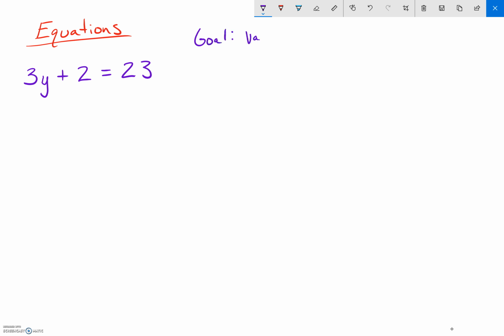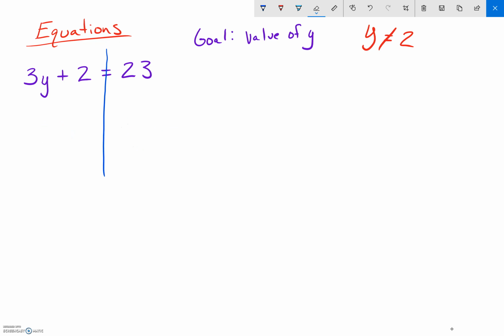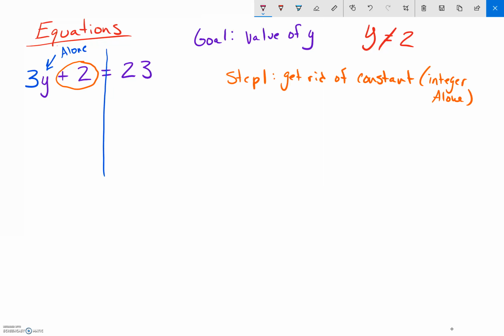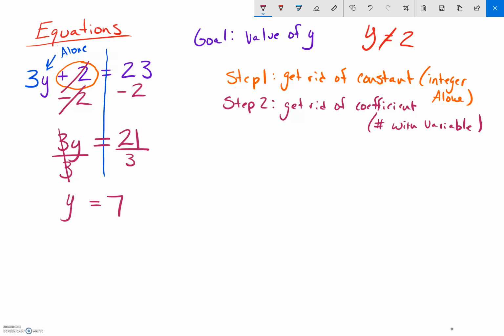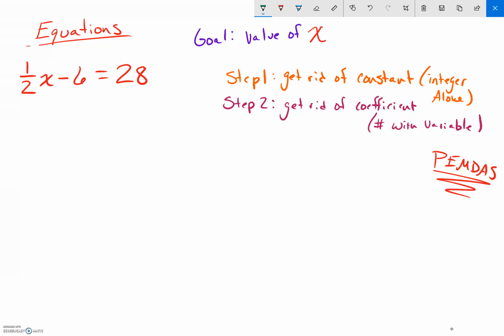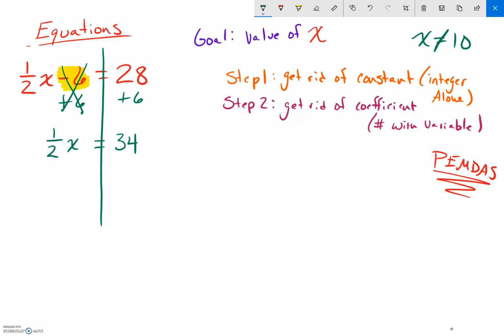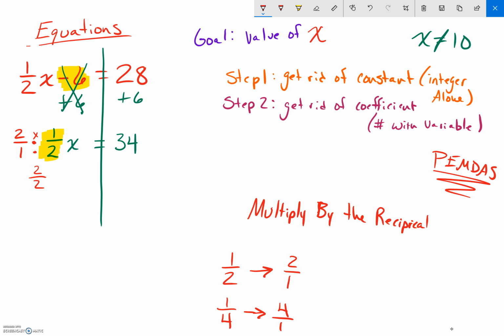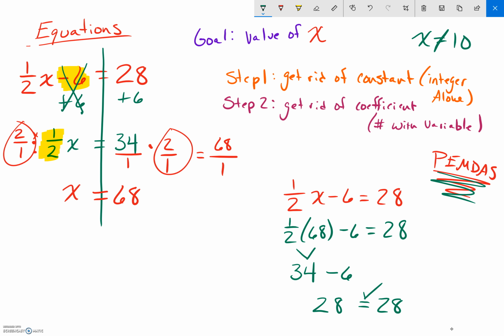Post Break Equation Review